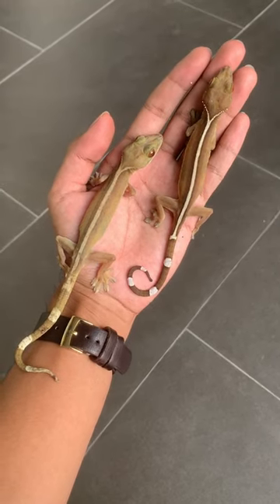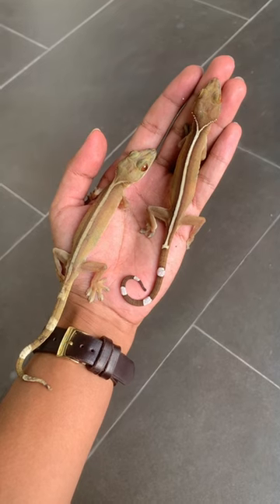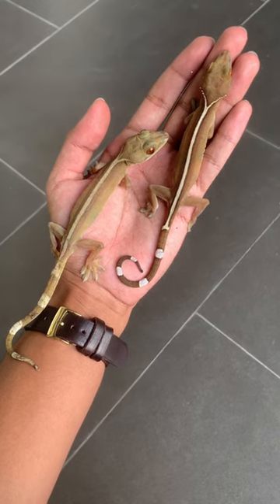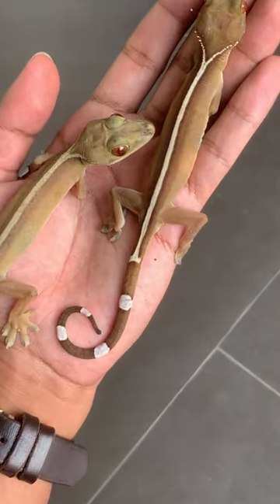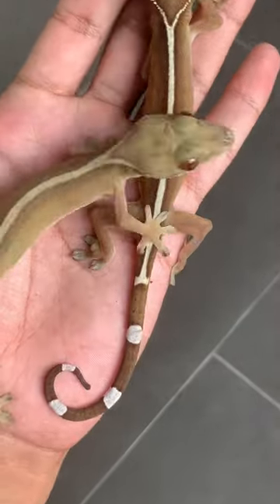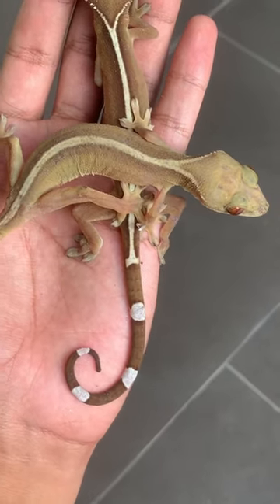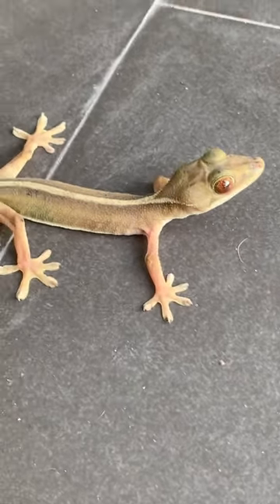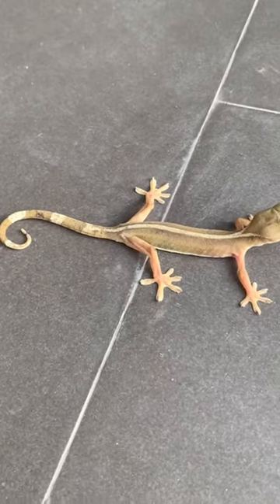pairs of lined gecko